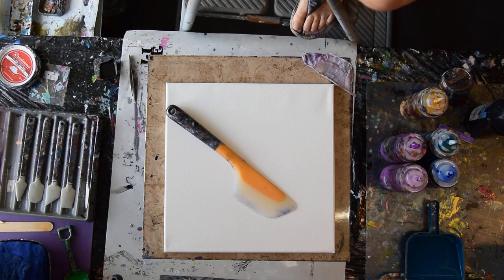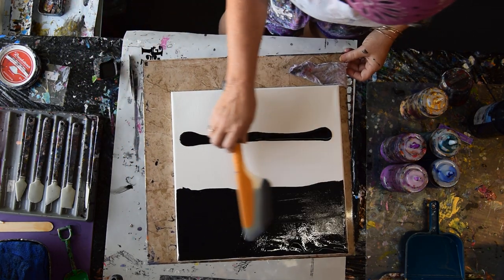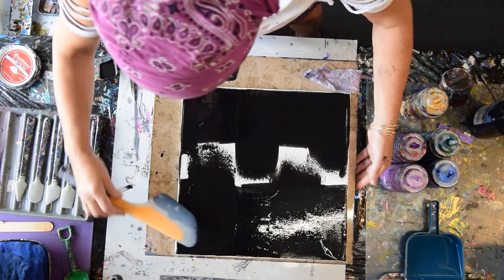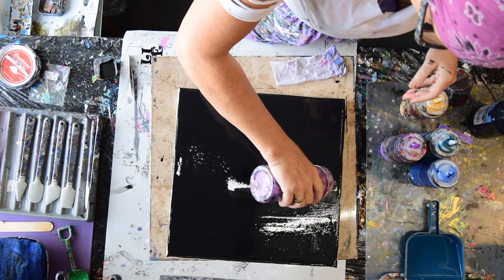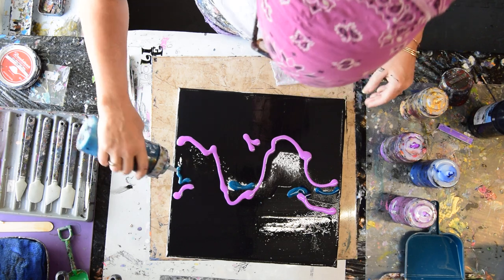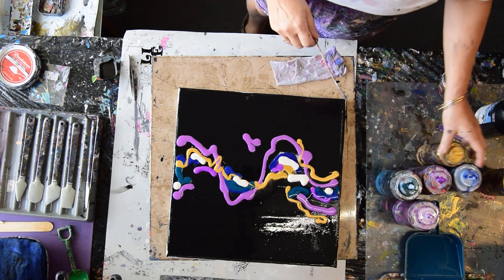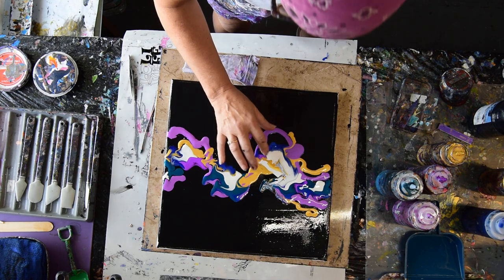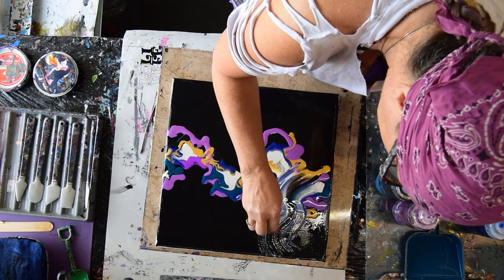#7229 Spectacular Rag Waggle Spirals- Swiped Fluid Art #7.04.2020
and choose "All". Thank you for your thumbs-up; it is immensely appreciated!

I am using a  14" x14 "  stretched canvas. All the paints I use are acrylic paints mixed with additives to help them flow more easily. All my colors are stored and mixed in squeeze bottles for ease of use. I use a propane torch is cautiously passed over the surface of the canvas to release any air in the paint that might result in bubbles forming while the artwork dries or leaving pockmarks if left to pop on their own. Warming the paint will also often encourage patterns to emerge because the paint in combination with the Floetrol used in my pouring mix encourages cells to form.

My "pouring" mixture or "recipe" is simple and starts with 25% (estimated) GAC 800 from "Golden" added to 75% Floetrol (amounts are always estimated). This starts the mixing process mix everything thoroughly. A good place to start and my preference is for super color-saturated paints so my mixture is half Pouring medium and 50% paint. (or less). The amount of paint used and the resulting consistency will vary depending on the viscosity (heaviness) of the acrylic paint colors you are adding, medium "body" weight, but any weight is usable with minor adjustments like the addition of small amounts of distilled water. To thin the paint add more PM to color saturate a mix that is to light add more colors.